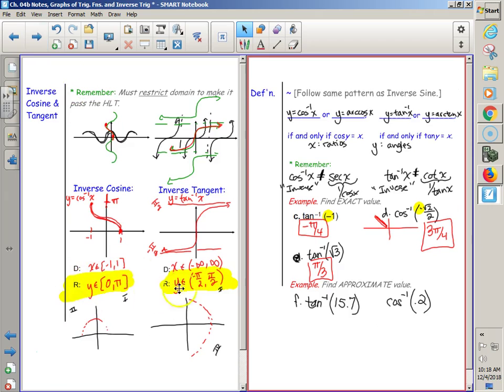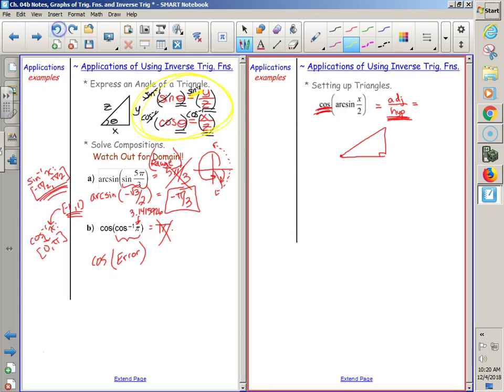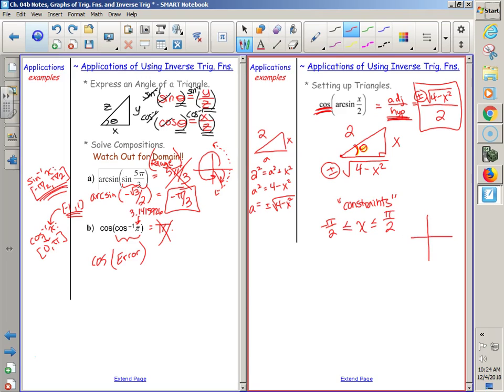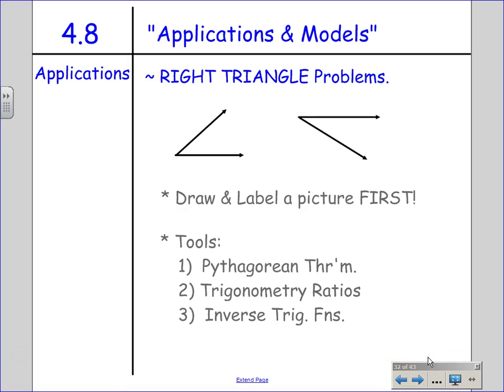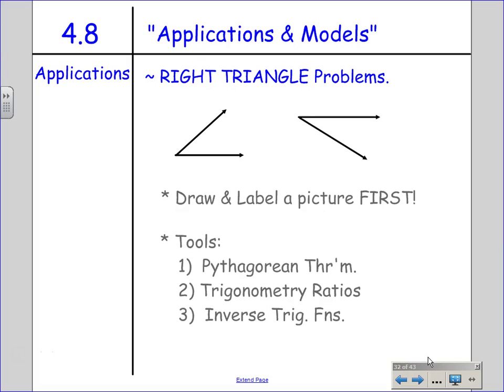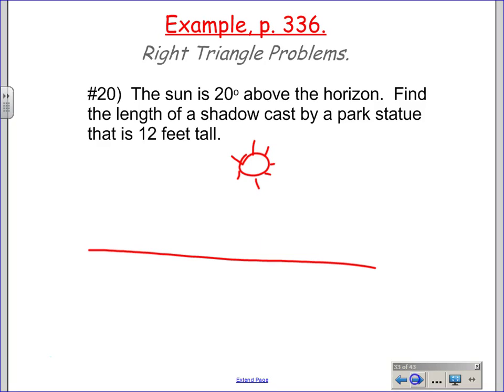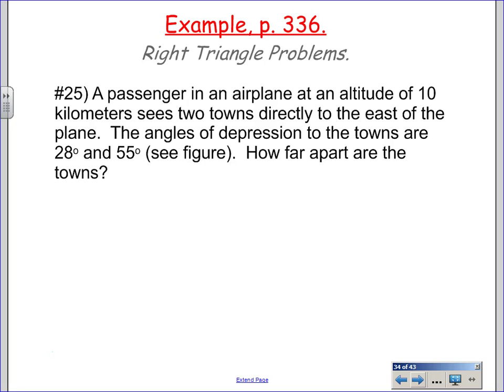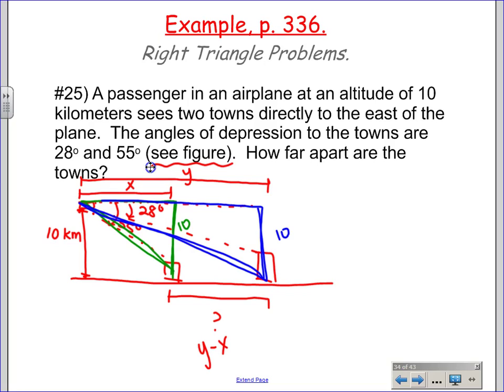Precalc 12 04 18